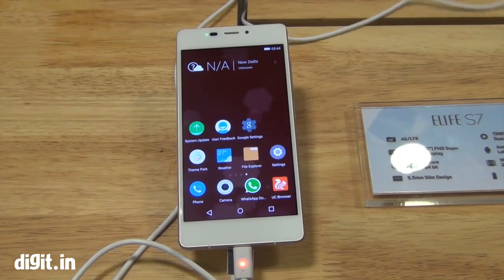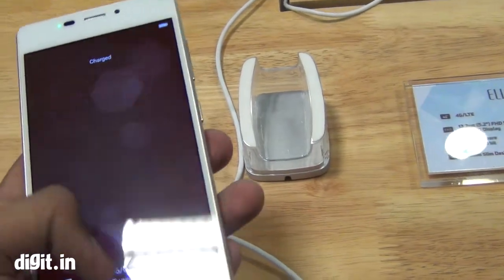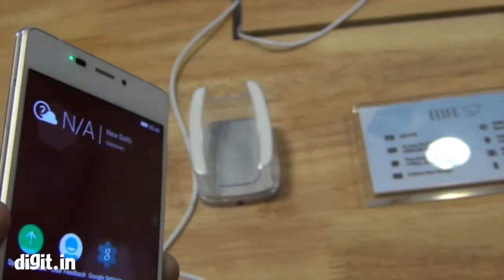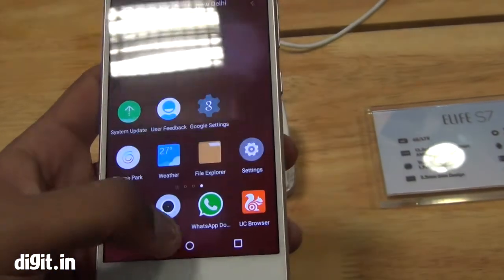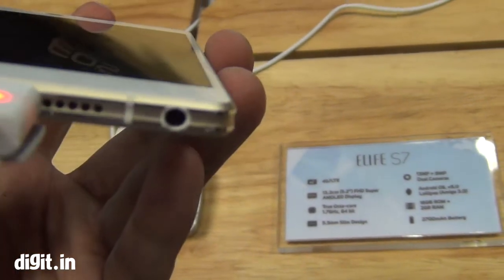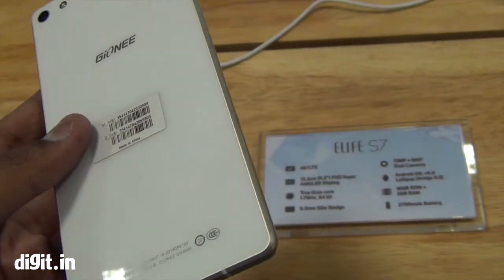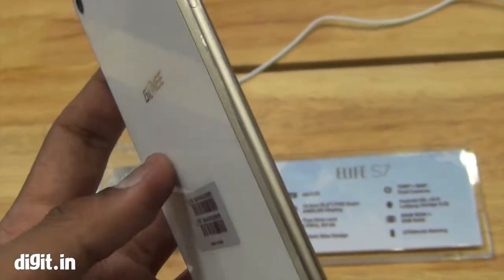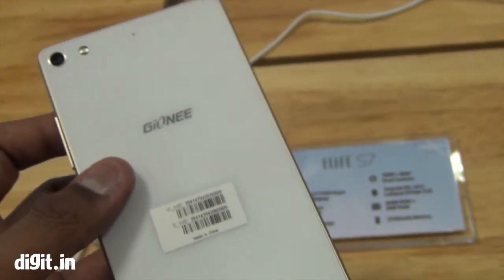Gionee Elife S7 First Look (English)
The Gionee Elife S7 is the company's latest premium smartphone for the Indian market. It's one of the slimmest smartphone in the world and is powered by a 1.7 GHz MediaTek MT6752 octa-core processor.